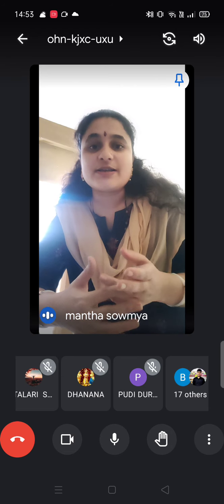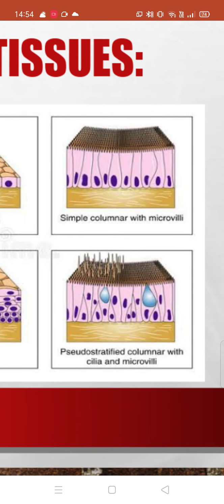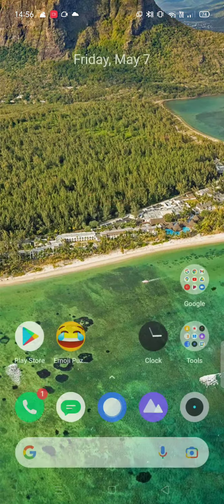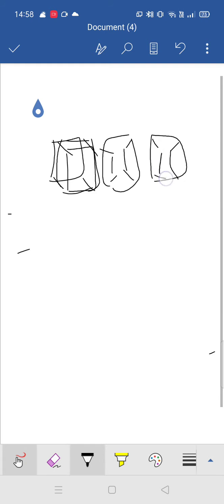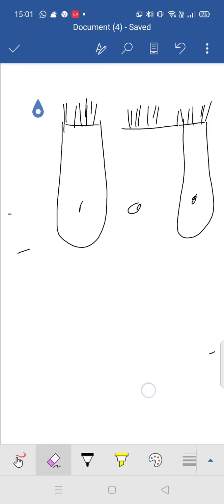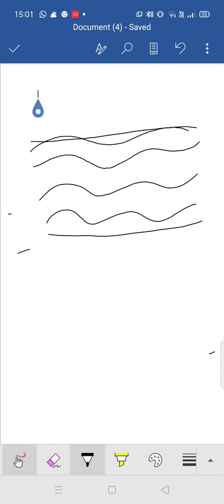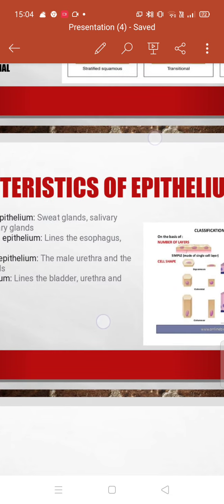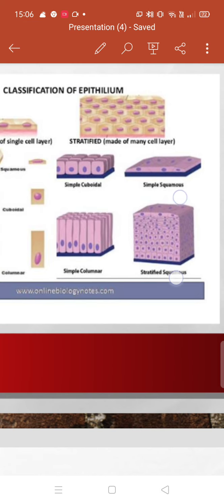Animal tissues... Epithelial tissue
epithelial
connective
muscular
neuronal